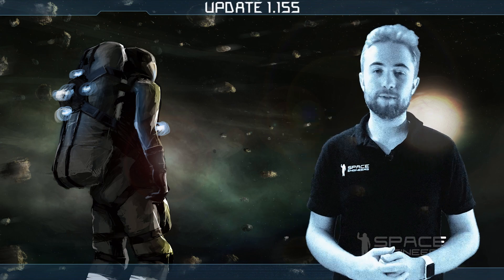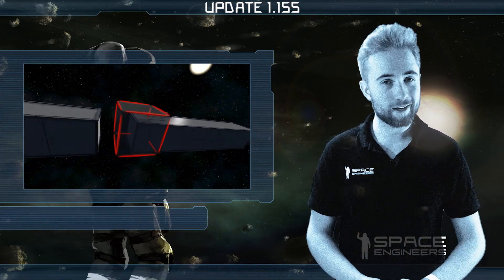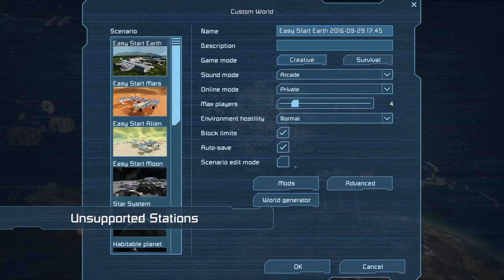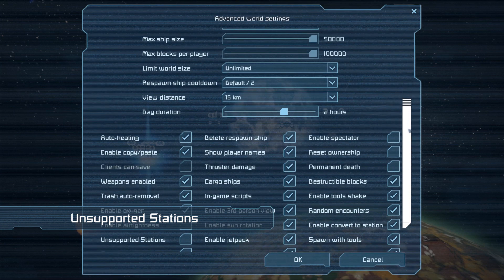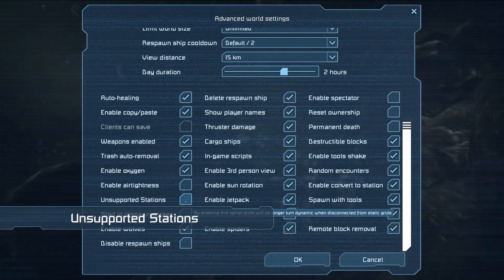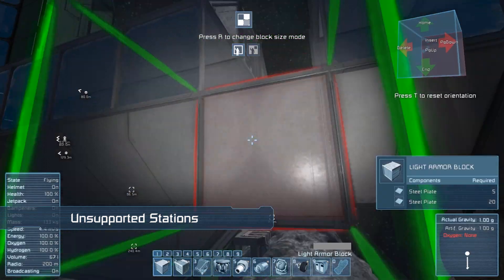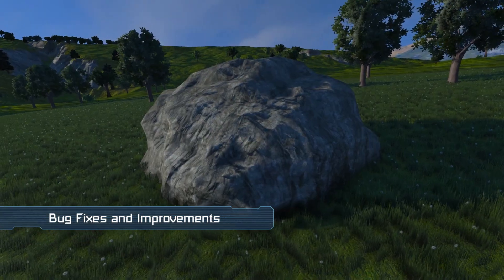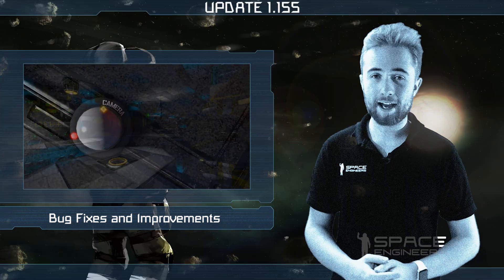Space Engineers - Update 01.155 DEV - Unsupported Stations and Bugfixes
Hello Engineers! Today's update brings another batch of bug fixes and improvements. We have re-enabled the station voxel support option. Once again you can find this option in the advanced world settings although it has now been renamed as "unsupported stations". By enabling this option, grids will no longer become dynamic when disconnected from static grids. Bugs fixed this week include sensors not detecting large grids, rocks on planets only containing iron and issues when crashing a ship while looking through a camera.
That’s all for now, but rest assured that work continues on the multiplayer and optimizing the game, as we are aware of the everyday issues that players face.